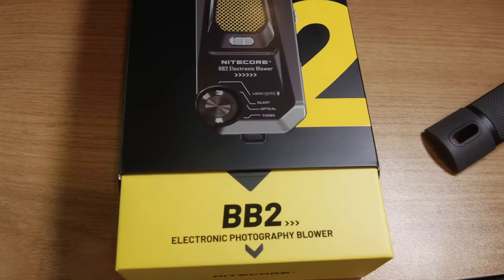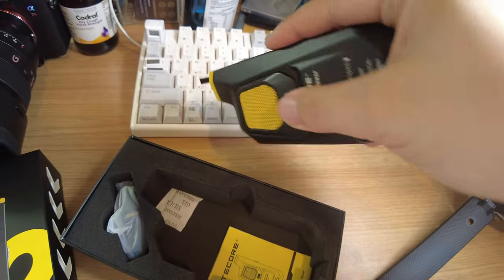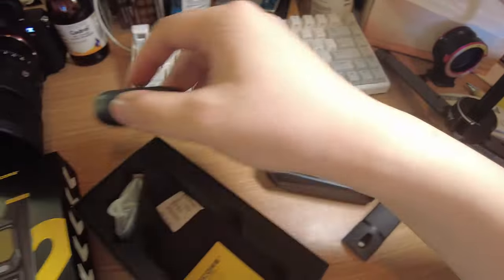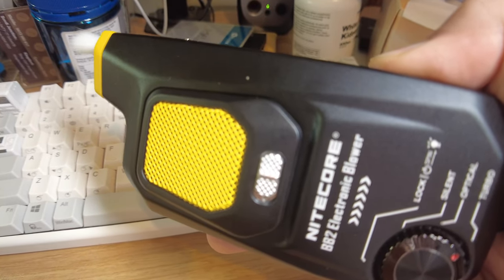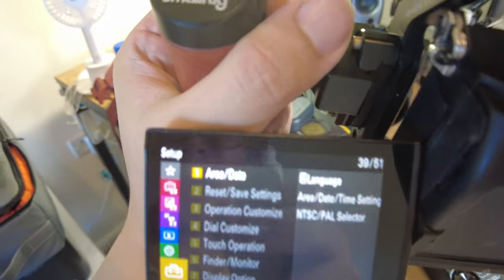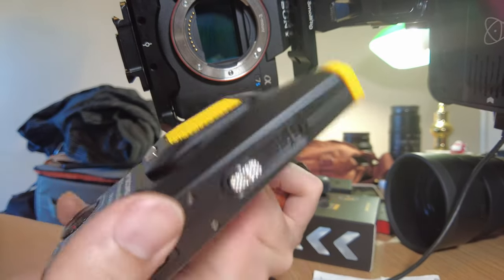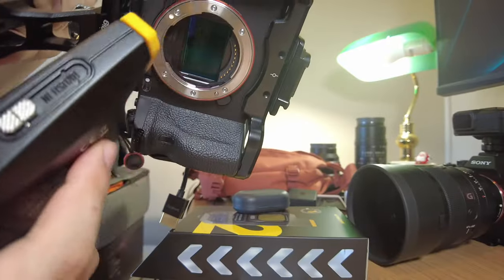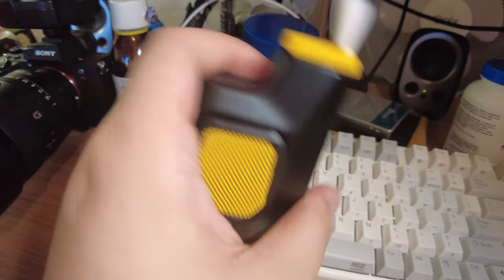Nitecore BB2 Photography Dust Blower Quick & Practical Review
Nitecore BB2 or Blower Baby 2 is the new addition to my photography EDC toolset. I owned the previous generation and though it's not perfect, I loved it for the convenience.
It's not sponsored and I don't have any connection with the manufacturer. I simply like the tool a lot.
My suggestion is: buy it if you use a lot of primes like me. Best tool to remove dust/particles on your sensor quick and safe.
All Dust removal tools:
- In camera dust removal function:
-- Safe, and it locks the sensor to allow safe manual cleaning
-- Not good at removing electrostatic dust by itself
-- Unable to remove liquid-related (sticky) stains
- Lens Wipe / Sensor Swabs
- Good at cleaning off sticky stains (oil, salt, fingerprints...)
- Risk of scratching the surface due to unseen small particles
- Can leave some residue behind as well, but usually not affecting the image
- BB2
-- Good at removing electrostatic and other particles/dusts.
-- Has a filter to prevent blowing dust onto the sensor.

With the BB2, my suggested sensor cleaning procedure:
1. Blow off everything that can be blowed off.
2. With wipes or cleaning swabs, using their dissolving liquid to remove sticky parts. Then use the drier parts to suck the residue dry.
3. Blow off the potential leftovers of the wipe/swab, like small fibres or sticky residues, which can be dried out much quicker with BB2.